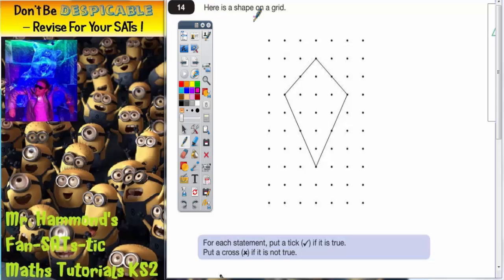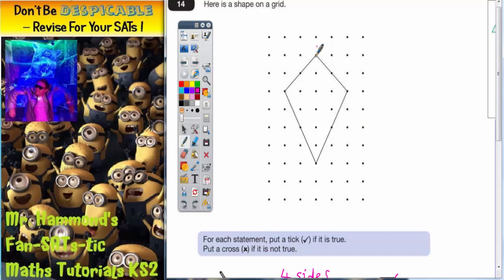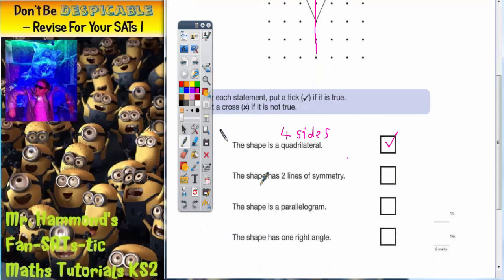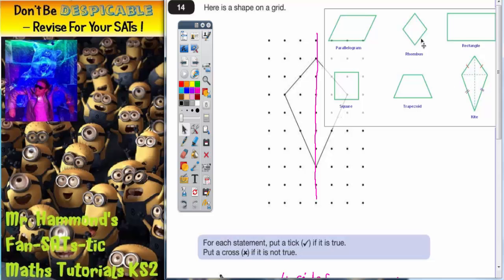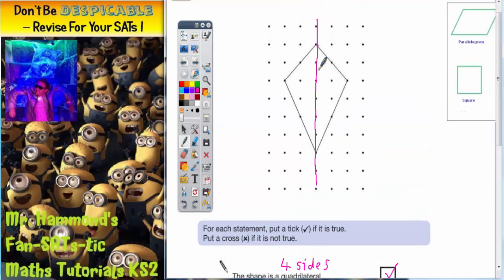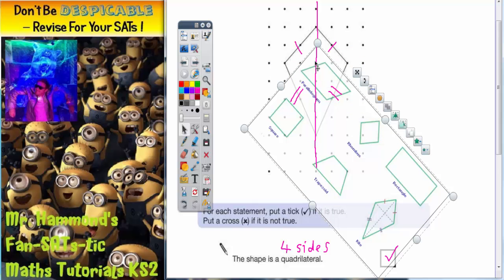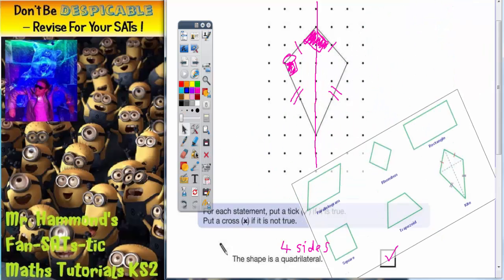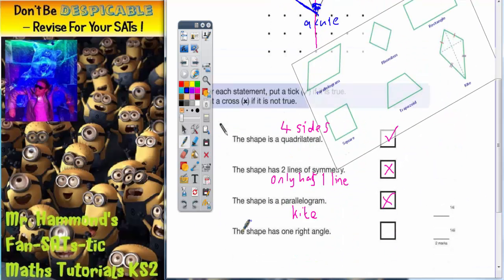Maths KS2 SATS 2014A Q14 ghammond